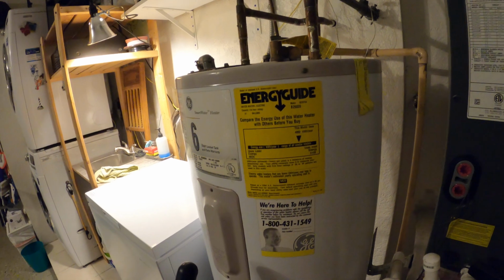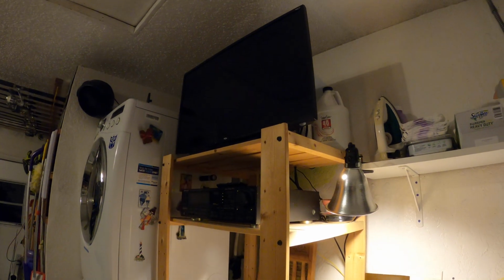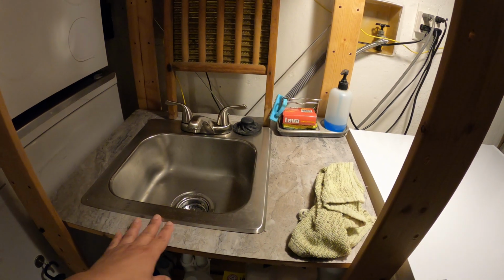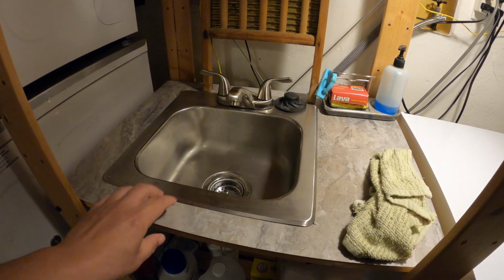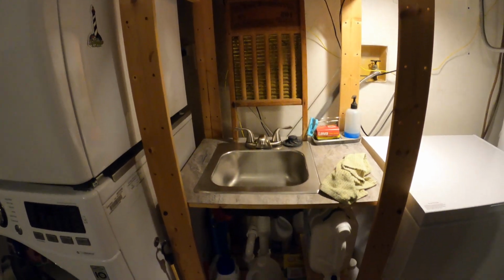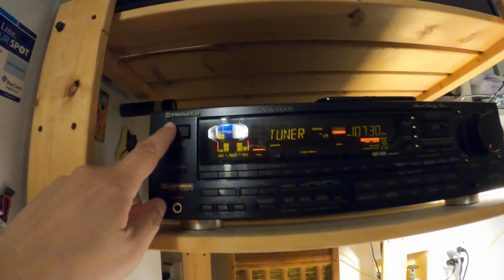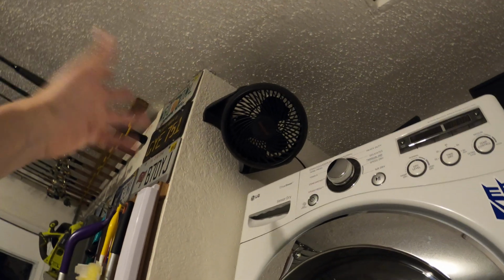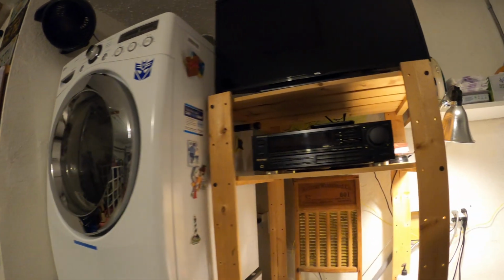Ikea Hacks [PT1]: The Ikea Shelf / Sink Project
Yup, this is a one-off video, just a little project we just completed at our home, trying to fix a problem with previous issue and saving space at the same time. Innovative, maybe...cool, maybe not, or maybe. Just call this an Ikea hack!